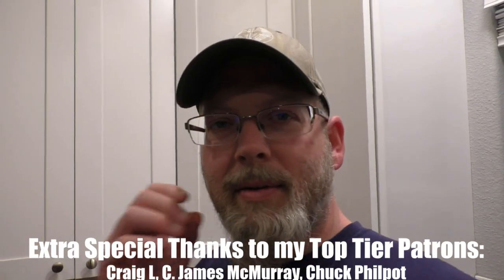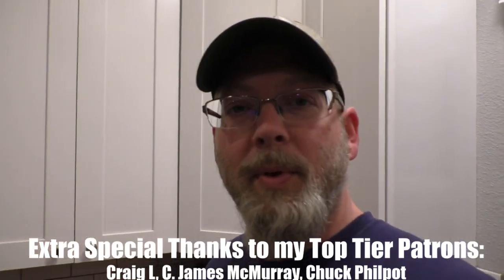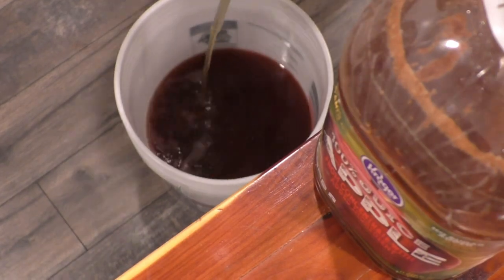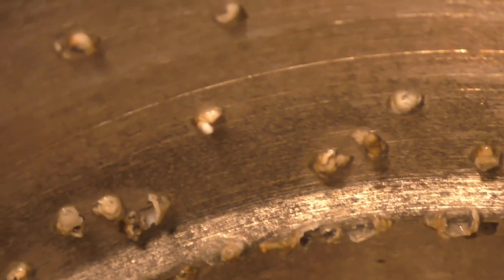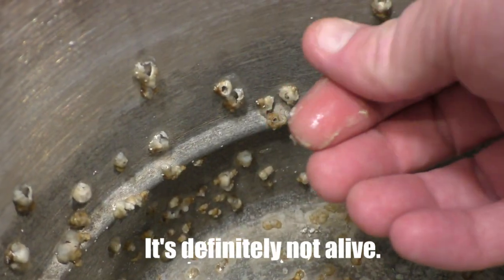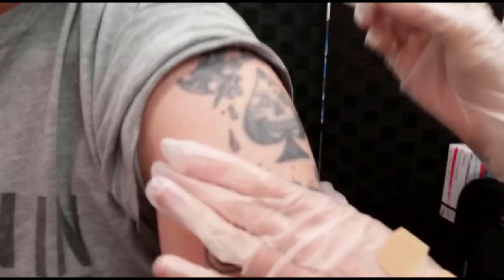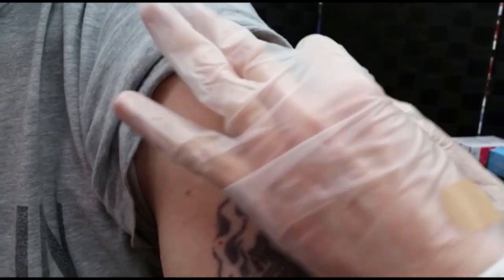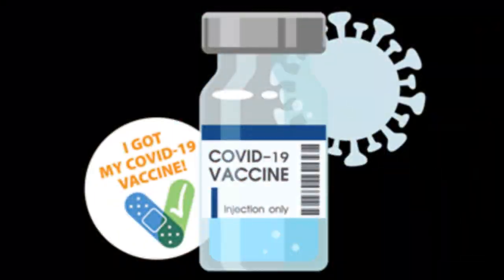Make Your Own Sanitizer!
I decided to make sanitizer from feints in a pot still to keep things germ free until my Covid vaccine kicks in.